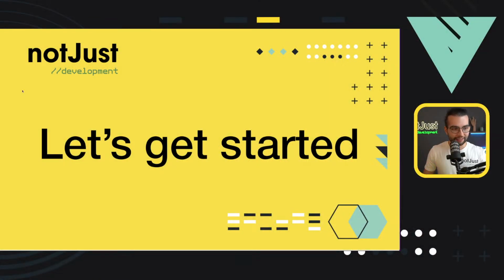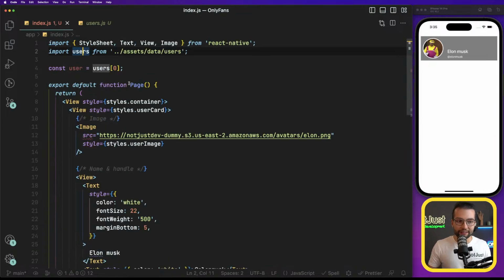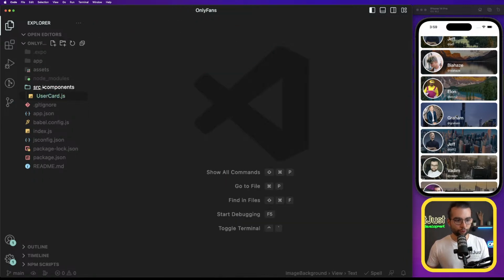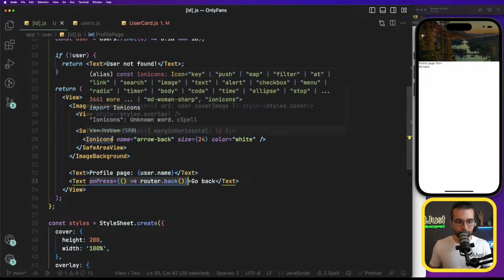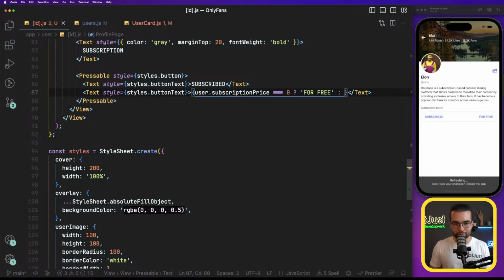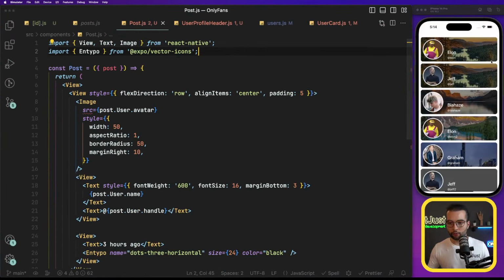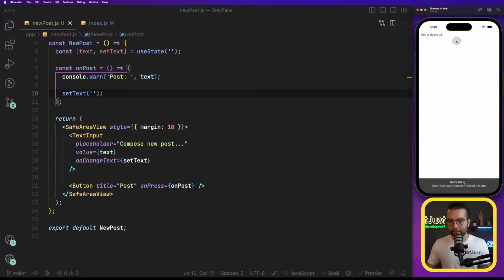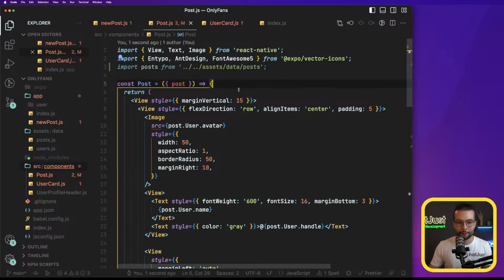Building the OnlyFans Clone with React Native (Beginner Tutorial)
In this video, I will walk you through the process of building the user interface for the OnlyFans clone application using React Native. By the end of the video, you will have a solid understanding of creating a basic OnlyFans clone app and be well on your way to building your own subscription-based app.

This build includes a lot of tools & technologies, and it's a great opportunity to learn:
- How to build beautiful User Interfaces (UI) with React Native
- How to get started with React Native
- The first steps to a subscription-based application